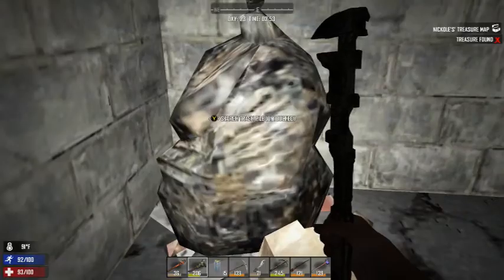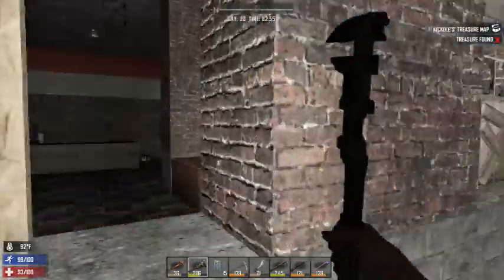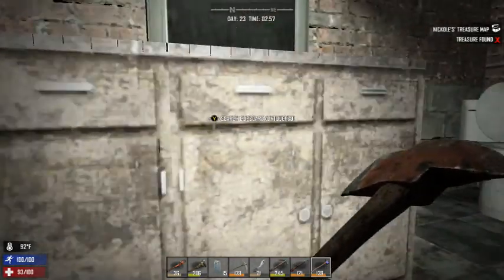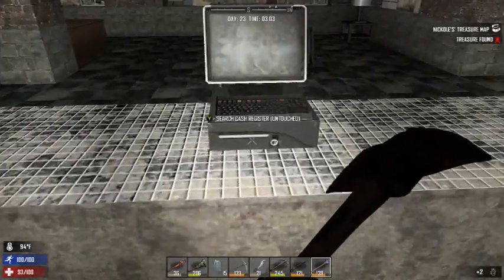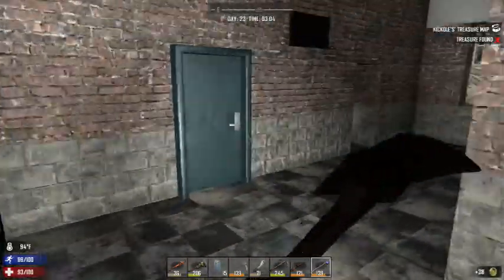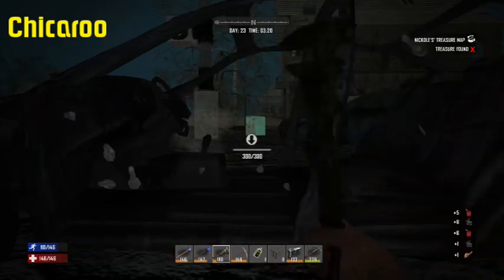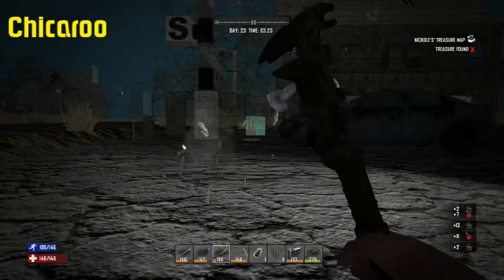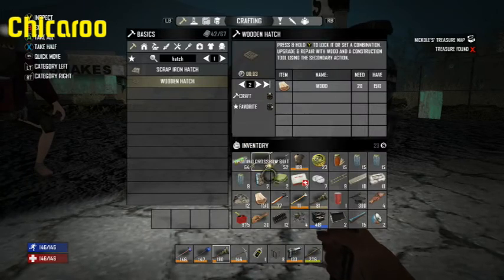7 Days to Die His and Her Gameplay-Jim's Cars-Episode 78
Music we use in this video:
Patent Doll
No Good Right
Rize Up